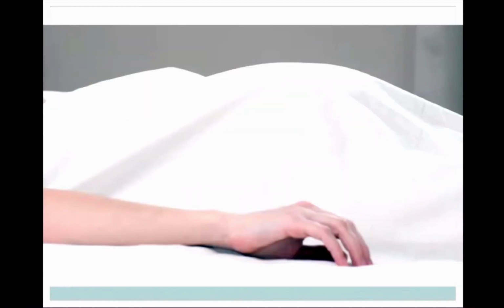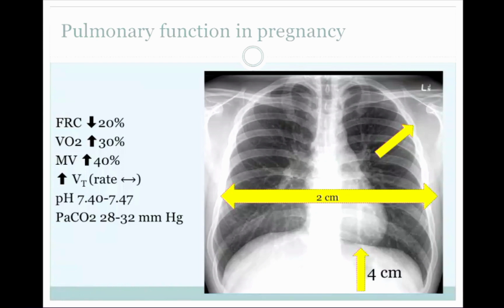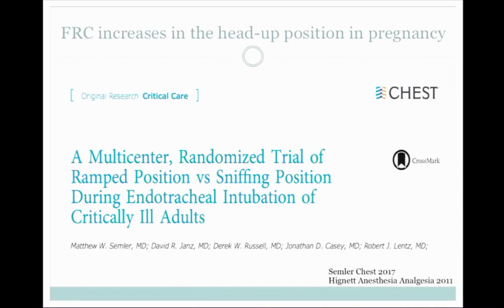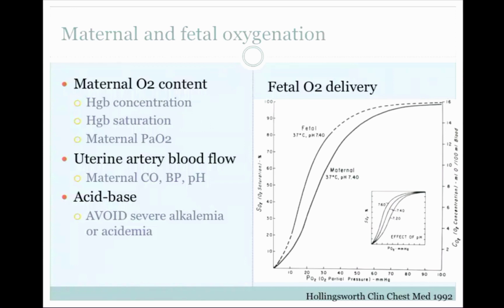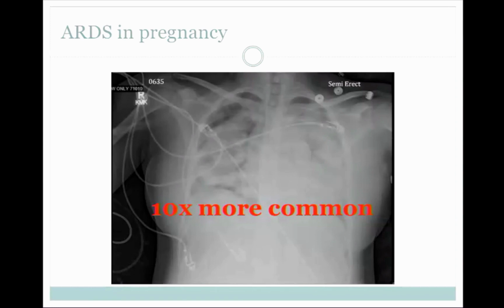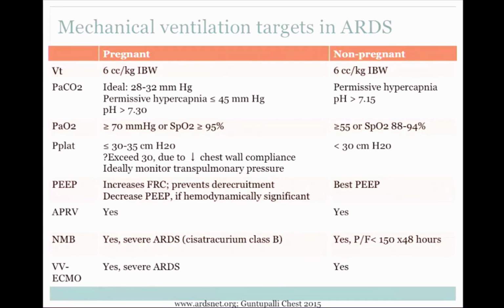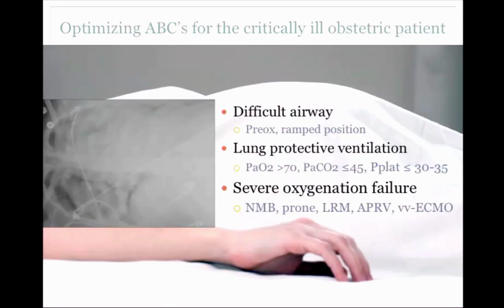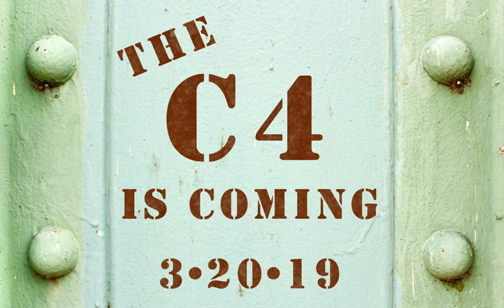C4 Damuth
Dr. Emily Damuth discusses the critically ill pregnant patient from the Cooper Critical Care Conference (the C4)